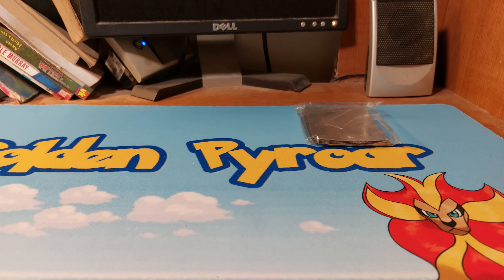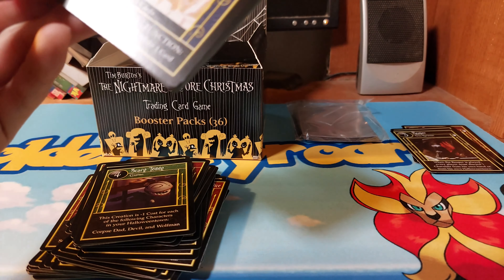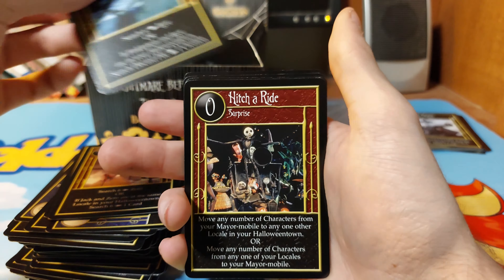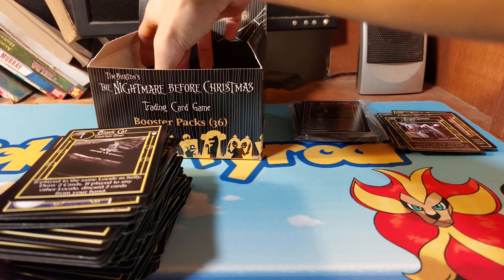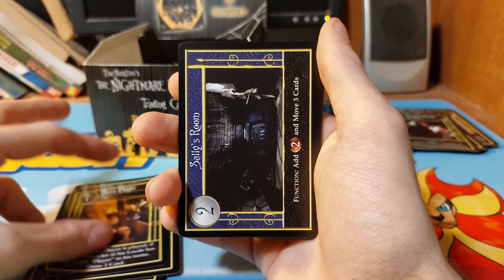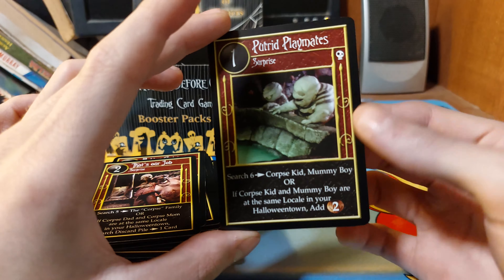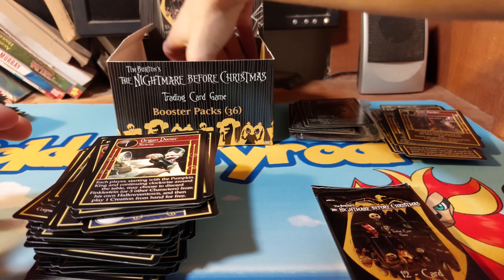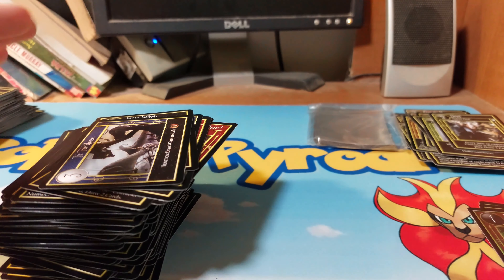Discontinued card games ep 10